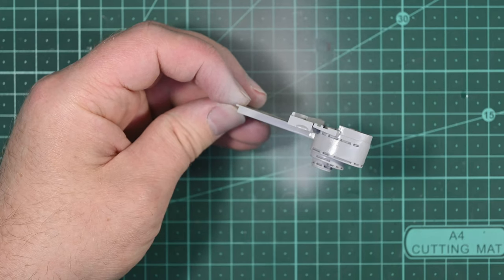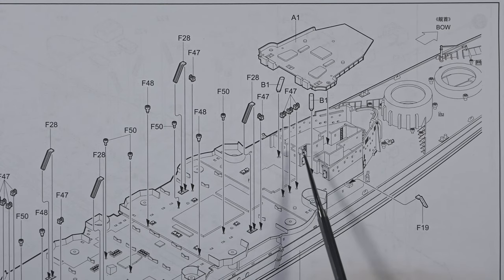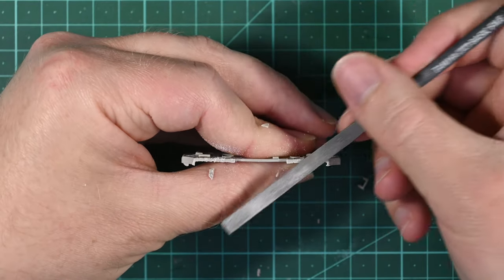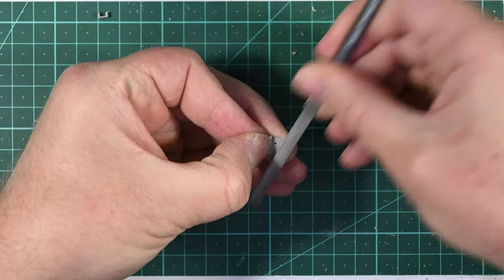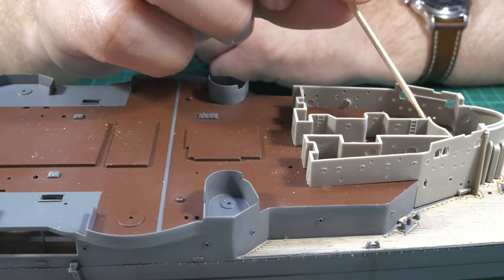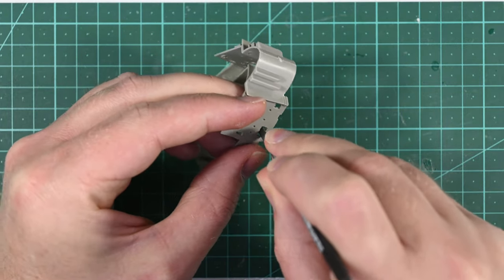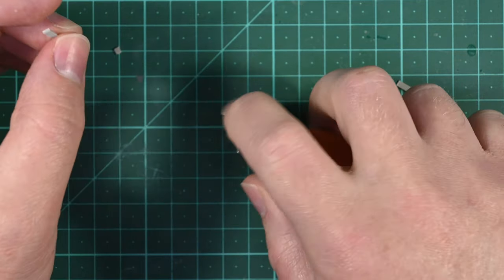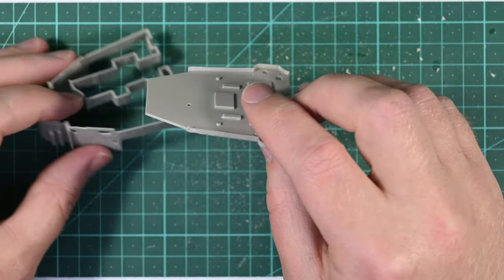1:350 HMS Hood: Part 30 - Forward Superstructure Base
The base of the forward superstructure is constructed, the vents are opened, and parts are prepared for photo-etch installation.

HMS Hood Association: Trumpeter 05302 Basic Review Plus Improvement Suggestions